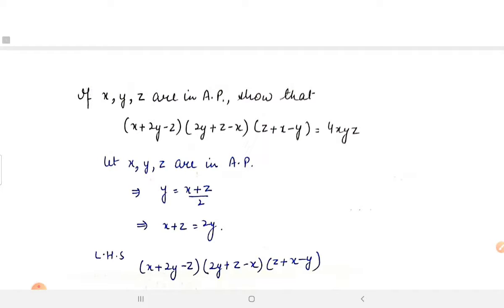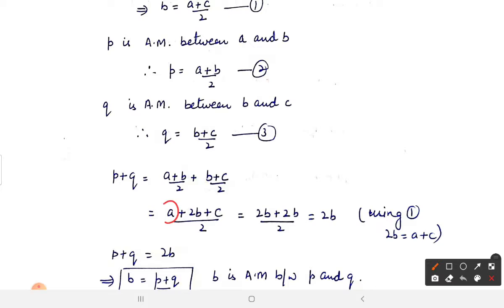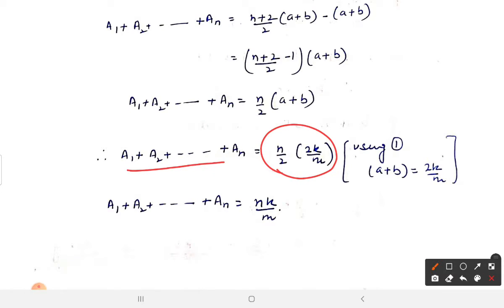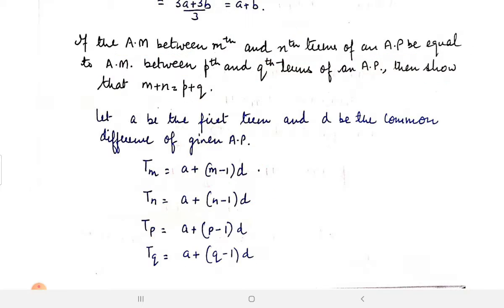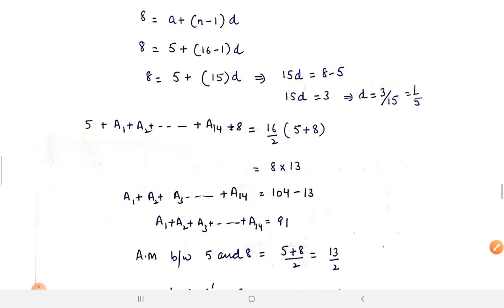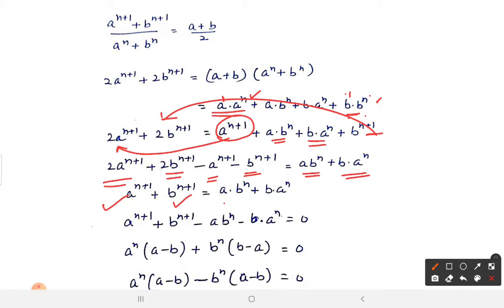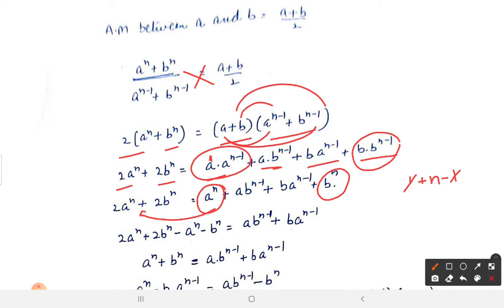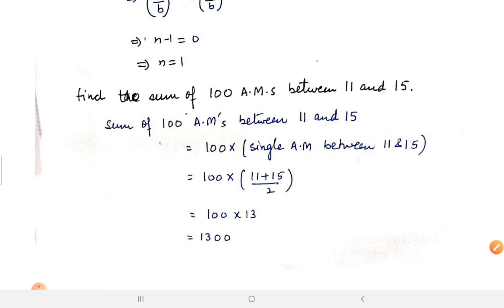Sequence and Series part 10 for B.Com Students